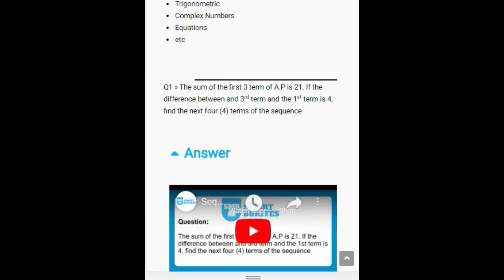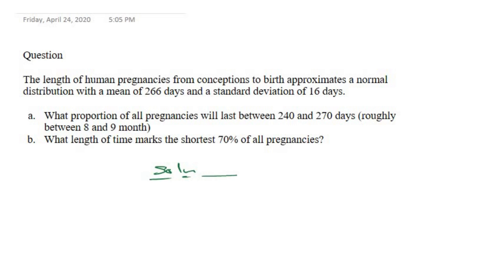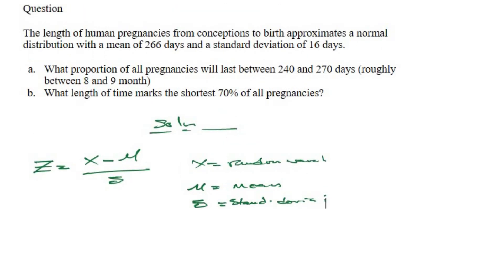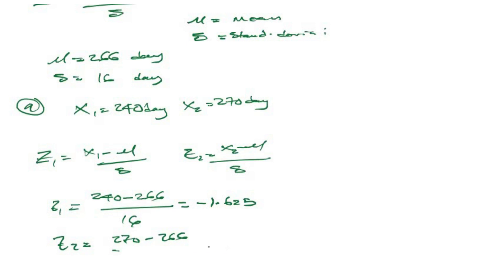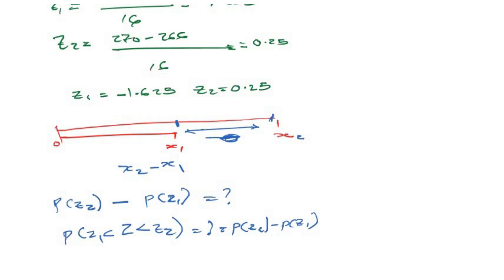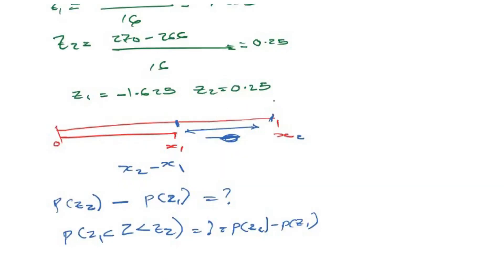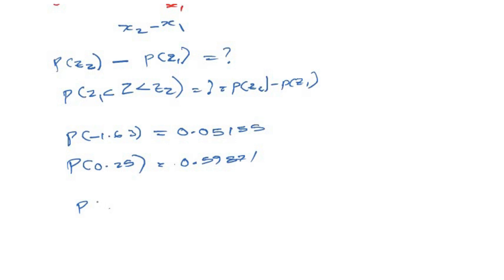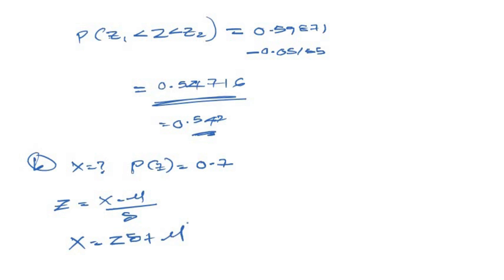What proportion of all pregnancies will last between 240 and 270 days (Normal Distribution)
Questions :

The length of human pregnancies from conceptions to birth approximates a normal distribution with a mean of 266 days and a standard deviation of 16 days.

a. What proportion of all pregnancies will last between 240 and 270 days (roughly between 8 and 9 month)
b.What length of time marks the shortest 70% of all pregnancies?

for more tutorial videos